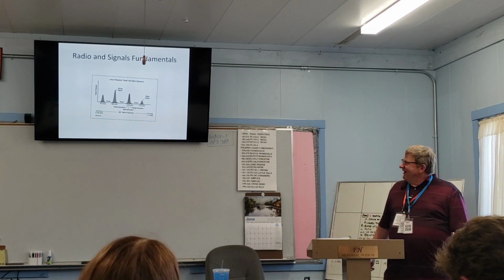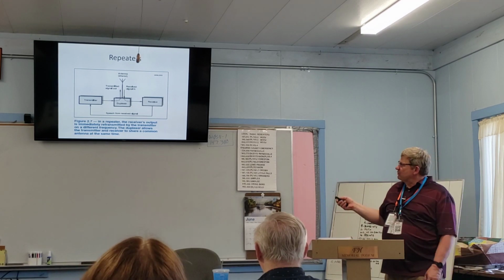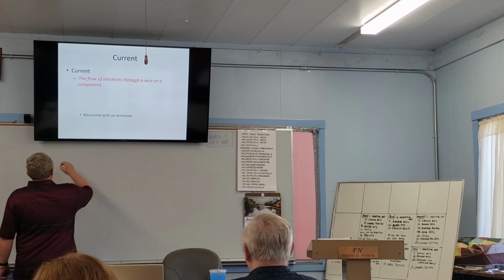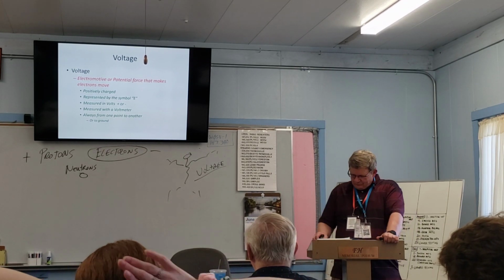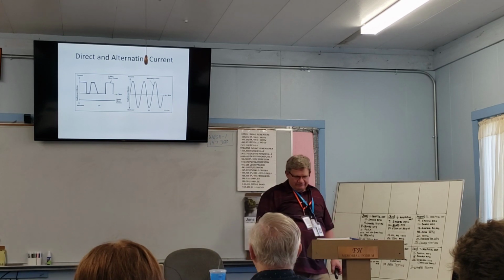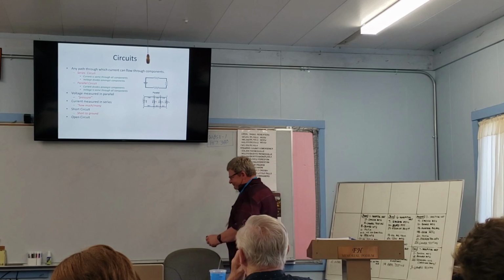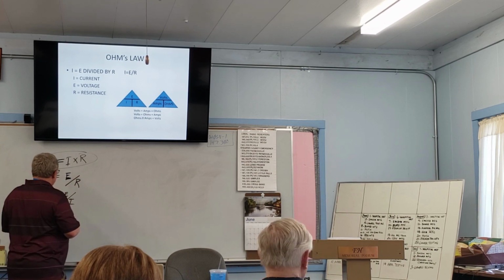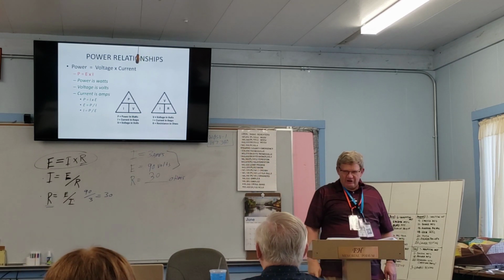Technician Class Training Week Three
The Third in a series of 10 Weeks of Ham Radio Technician Class Instruction